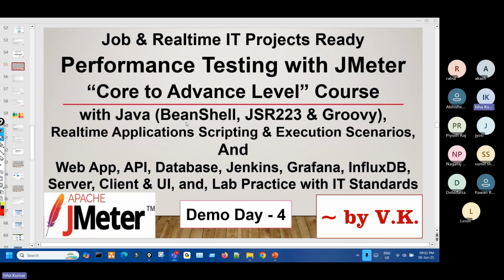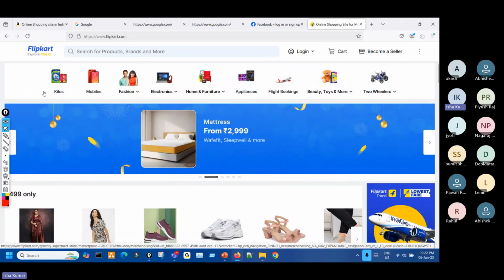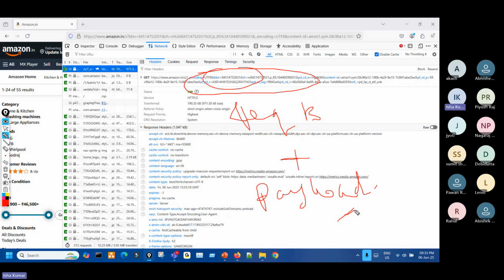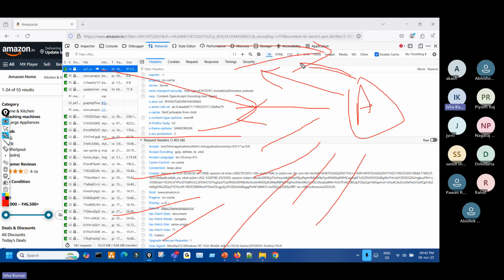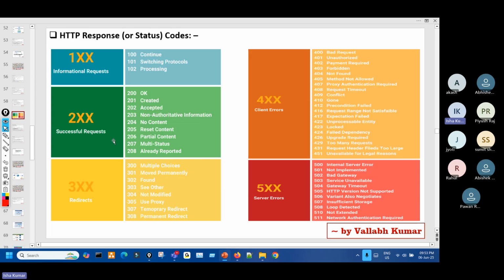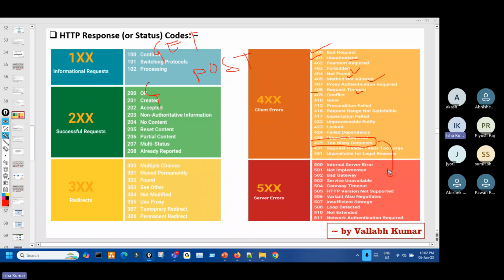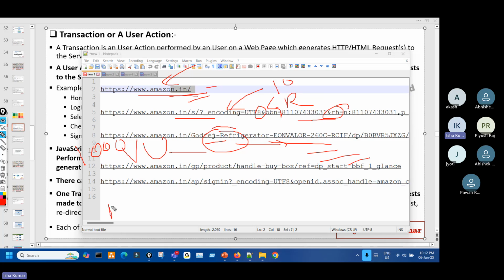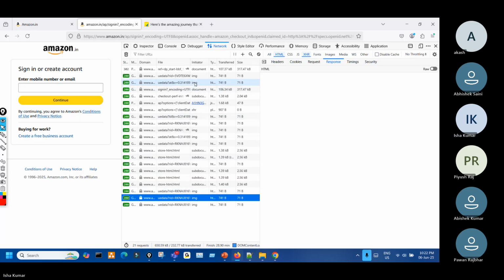Performance Testing with JMeter Course Day 4 on 6th june 2025.contact us on+91-9133190573 to enroll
2) Cloud Performance Engineering in DevOps - Core to Master Level

9) SAPGUI protocol - Performance Testing for SAP applications Using LoadRunner

19)Automated Performance : End user experience , Monitoring and Jenkins Pipeline execution – Crash Course

28)Winning New Performance Testing Clients and Presenting Performance Test Proposals

29)Crash Course On Performance Monitoring – End User Experience of Web and Mobile Apps